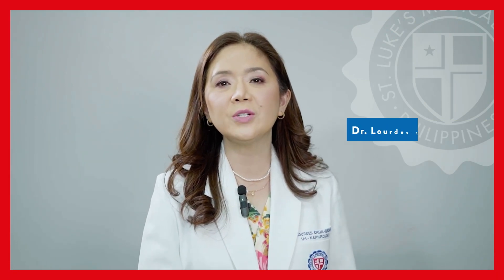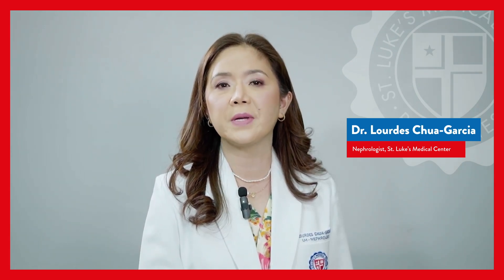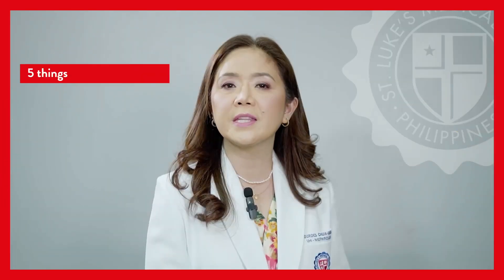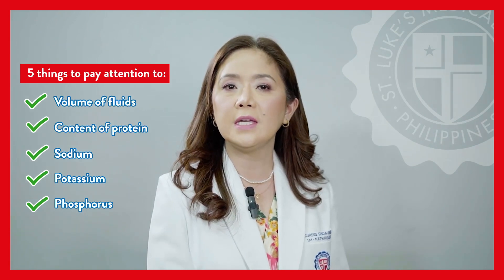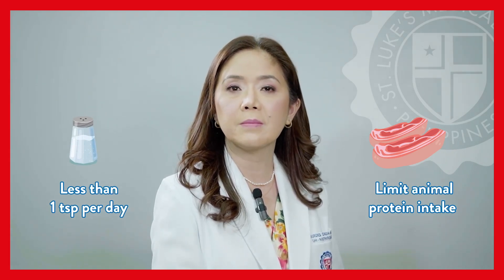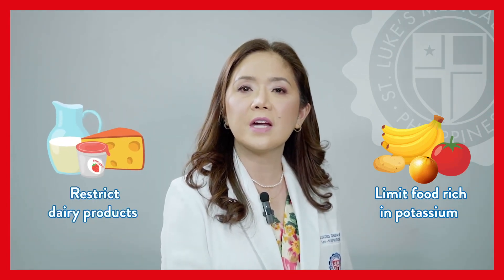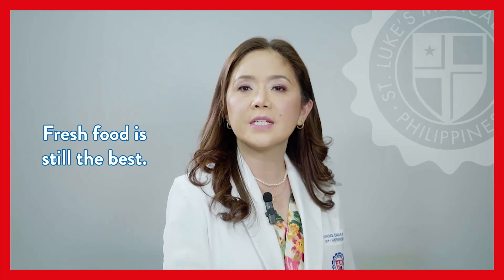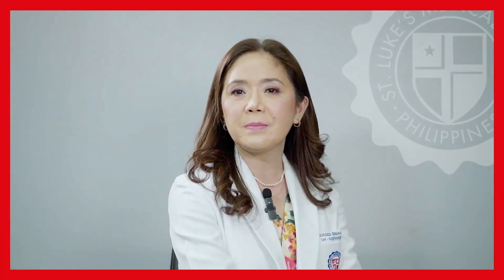What You Need To Know About Your Kidneys: Nutrition in Chronic Kidney Disease Patient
Watch St. Luke's Nephrologist Dr. Lourdes Chua-Garcia as she discusses "Nutrition in Chronic Kidney Disease Patient".